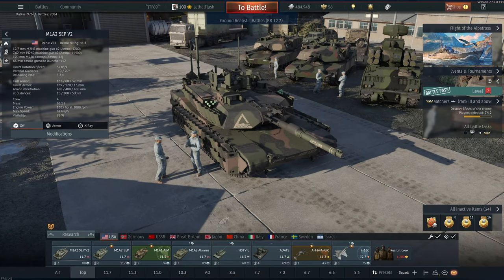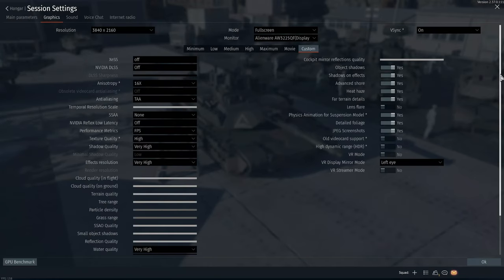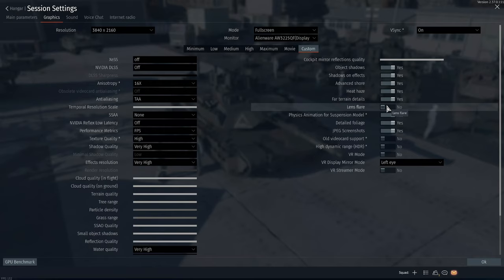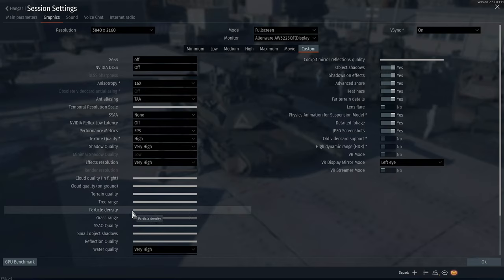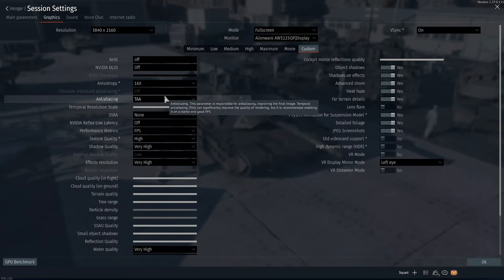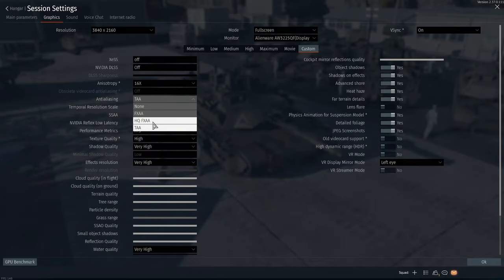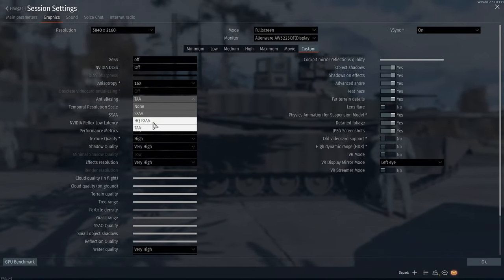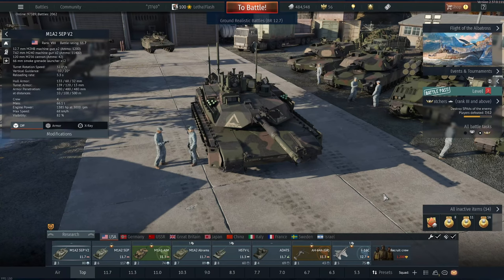4K War Thunder Benchmark With The 7800X3D & 7900 XTX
Hey everyone, welcome to the channel! Today I'll be doing a benchmark for War Thunder at 4K!

PC Specs

• CPU: AMD Ryzen 7 7800X3D
• RAM: G.Skill Flare X5 DDR5 6000Mhz CL32 32GB
• GPU:  ASRock Taichi OC Radeon 7900XTX 24GB

0:00 Intro
0:15 Settings
1:25 Benchmark & Gameplay
12:38 Outro